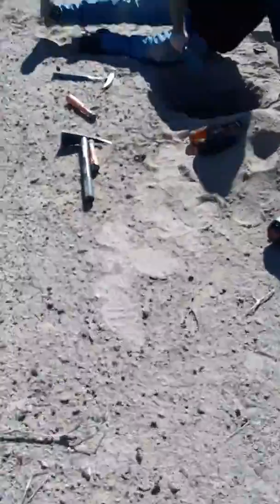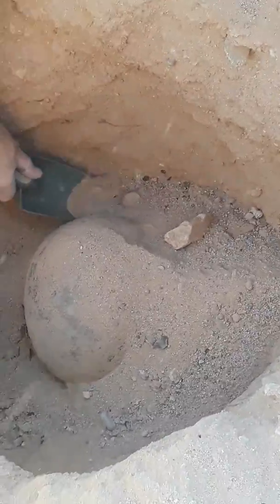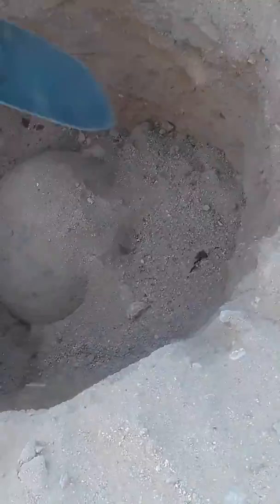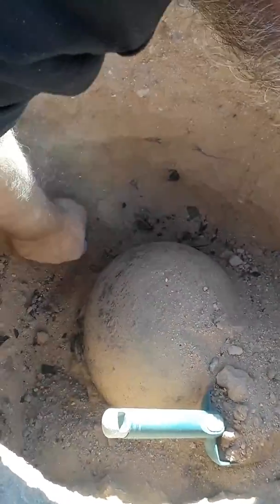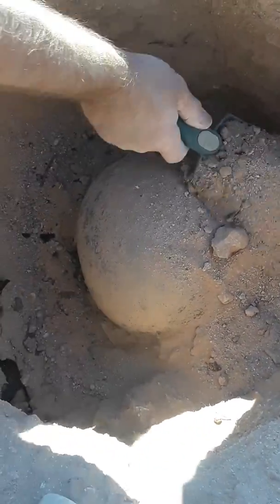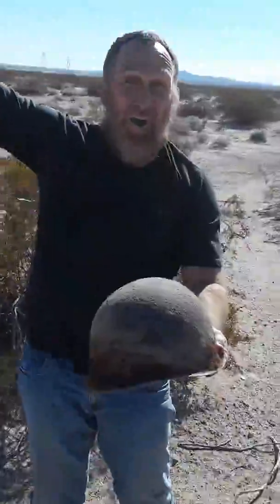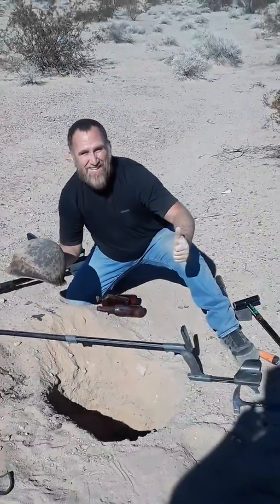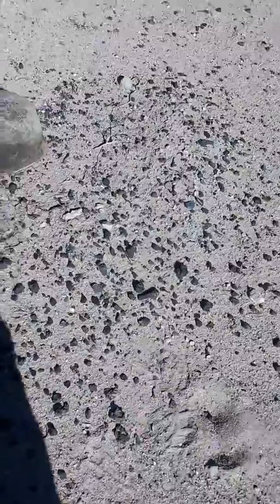My buddy Duane Osbourne found this badass helmet at an Old World War II training camp we Hunted